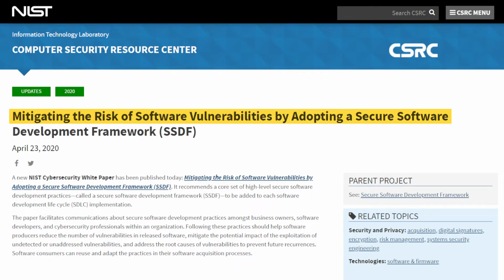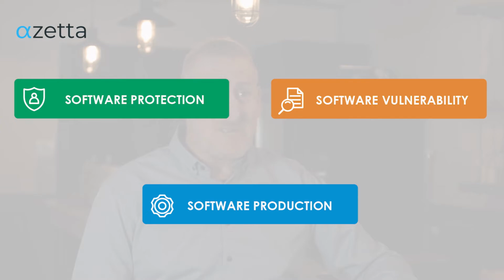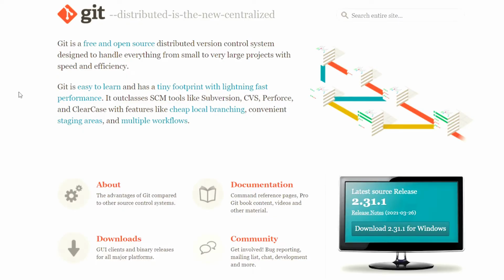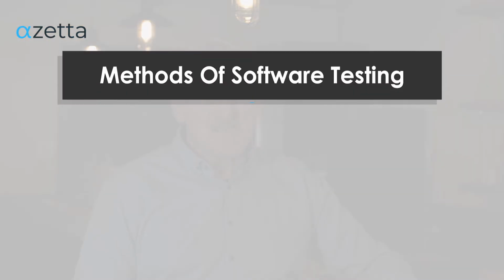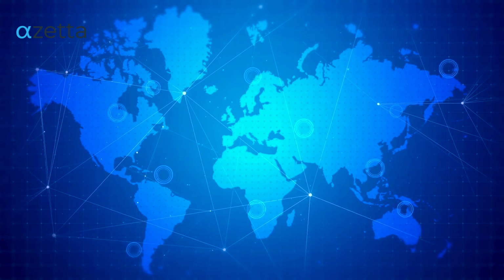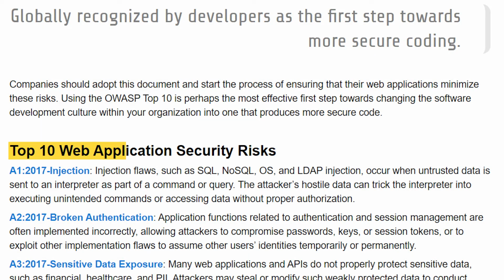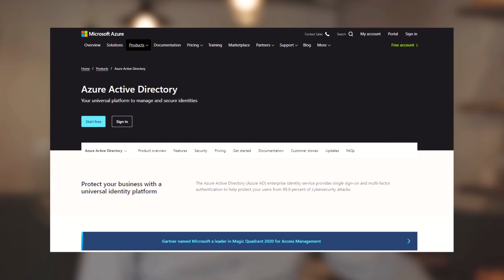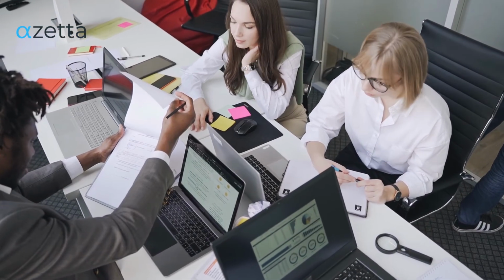Application Security 101 with AlphaZetta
Watch this video if you're responsible for the development of an app and need an overview of what must be done to ensure application security. WIth David Blair-Turner (CISM, CDPSE)